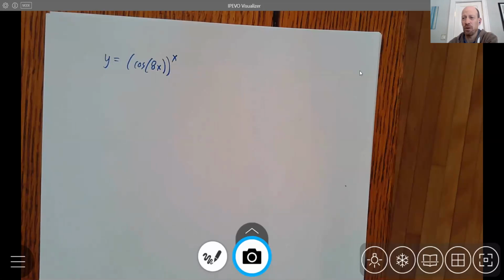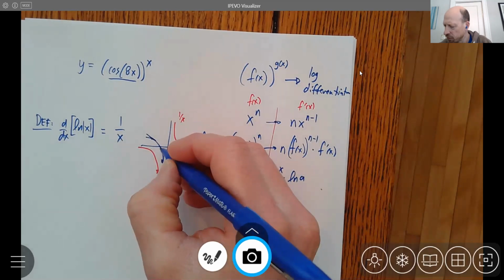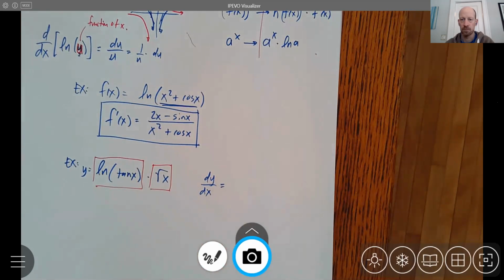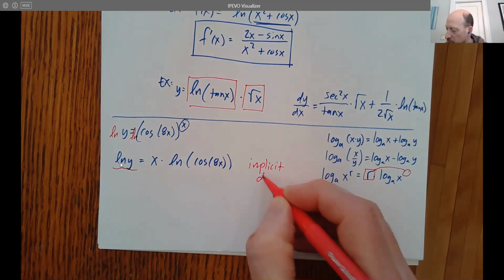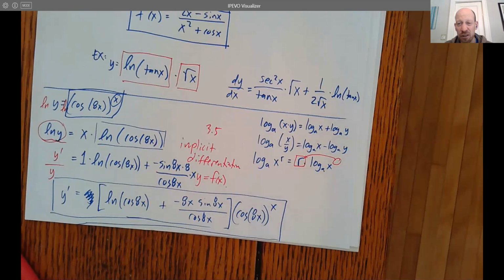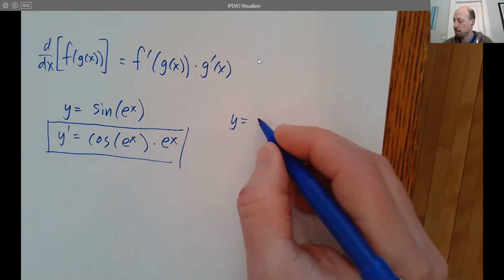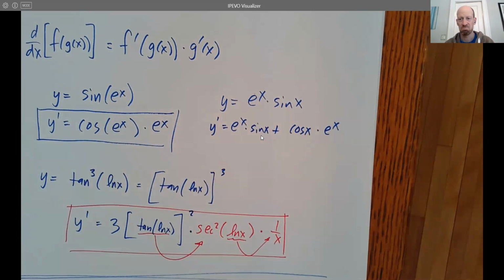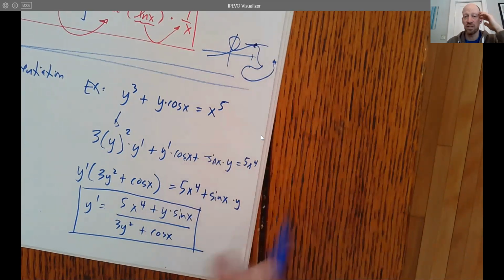February 23rd - Math 1221 - Logarithmic and Chain Rule